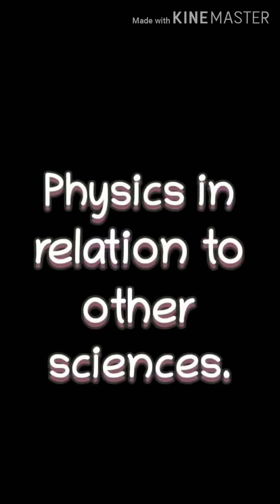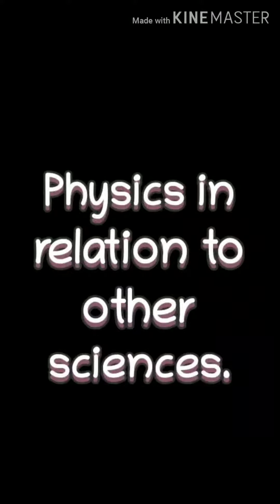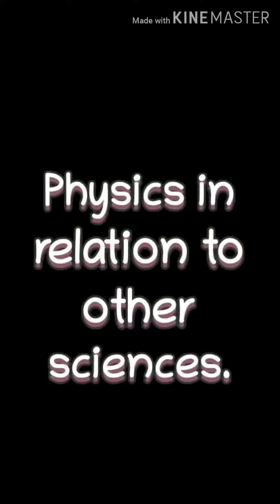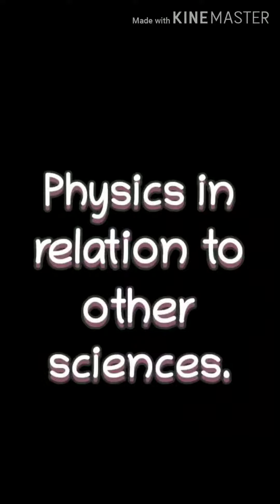NCERT CLASS 11-Physics in relation to other sciences-physics -physical world